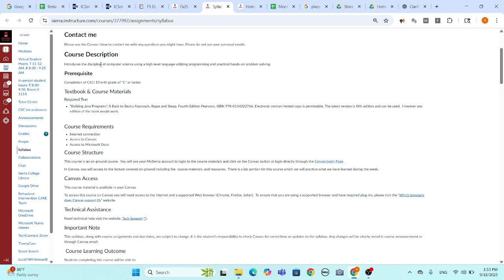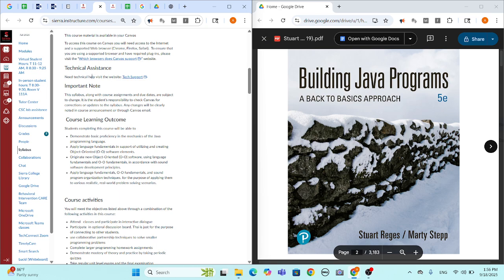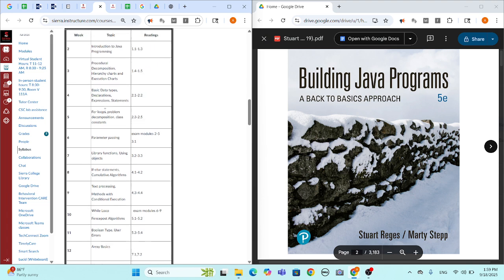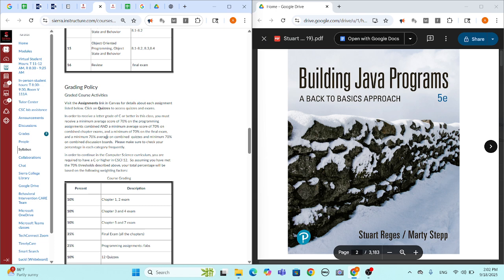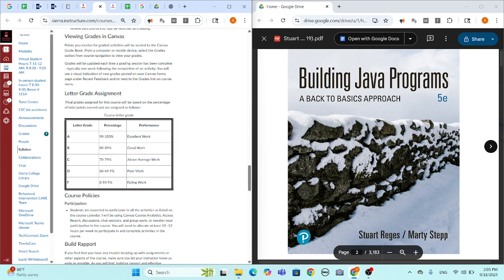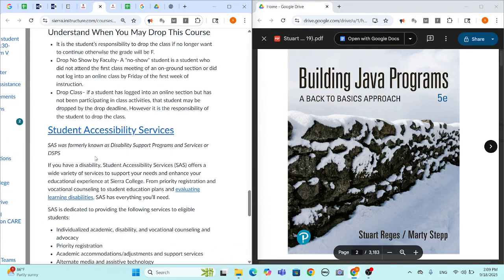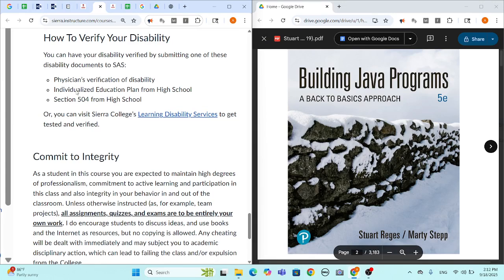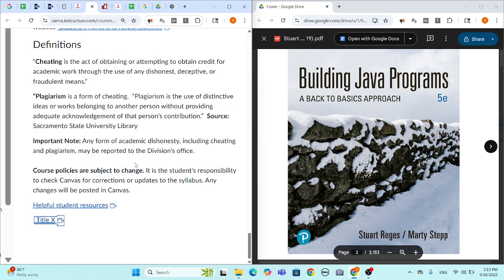Class Syllabus - Java Programming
Here we reviewed our syllabus for Java Programming